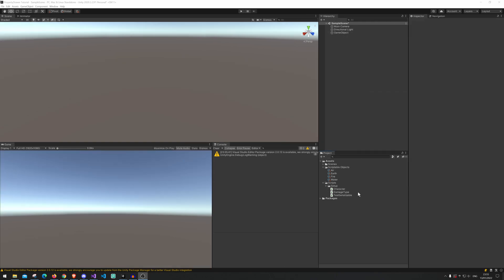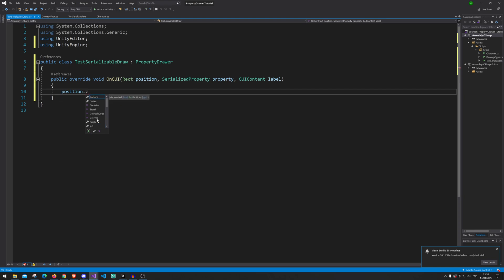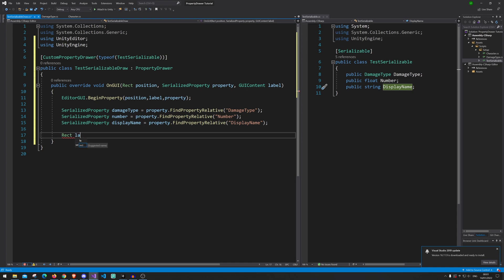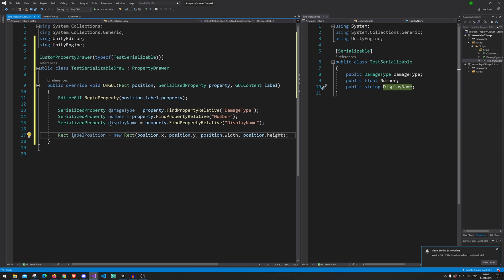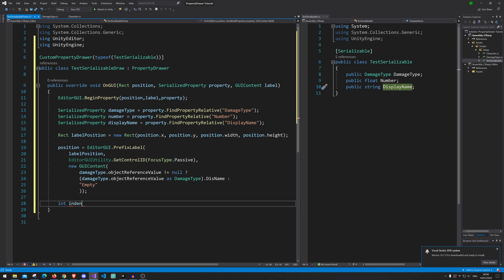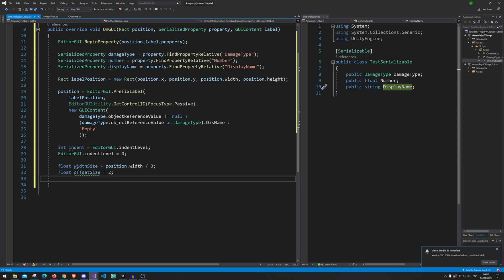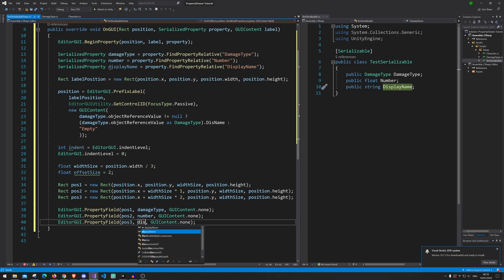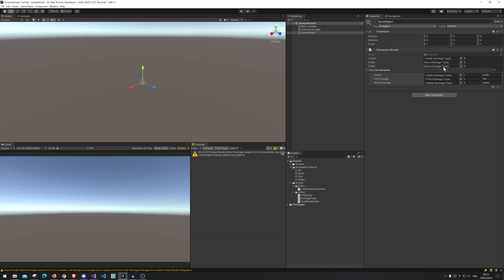Unity PropertyDrawer Value Side By Side - Tutorial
In this tutorial I will be showing you how to draw your values side by side.
With the use of PropertyDrawer.